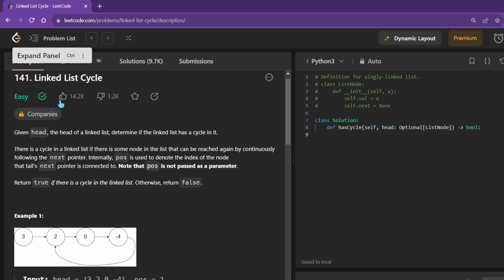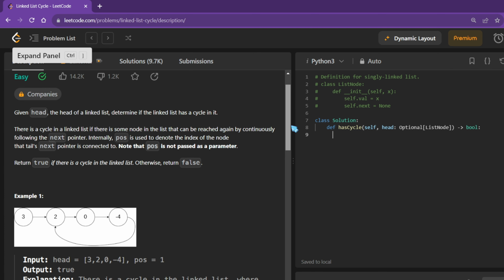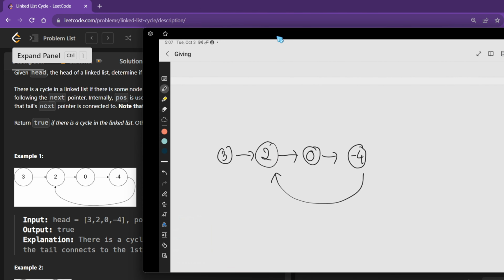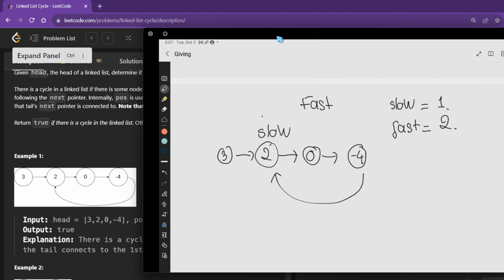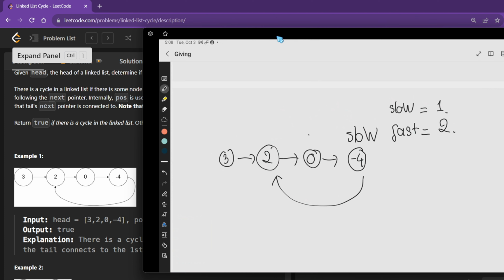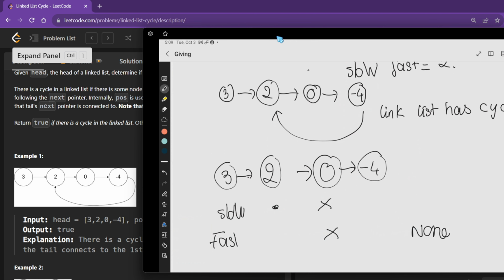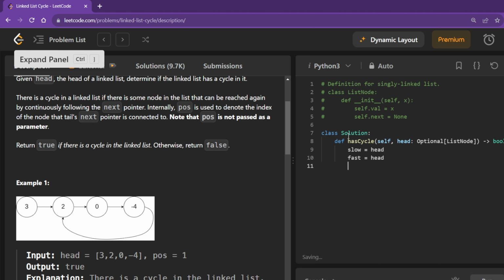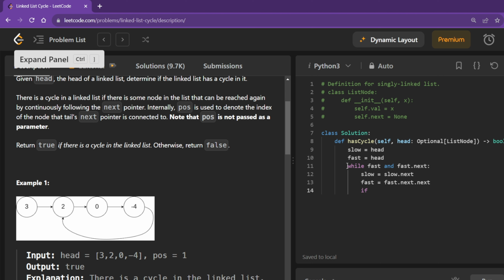141. Linked List Cycle | EASY | Leetcode